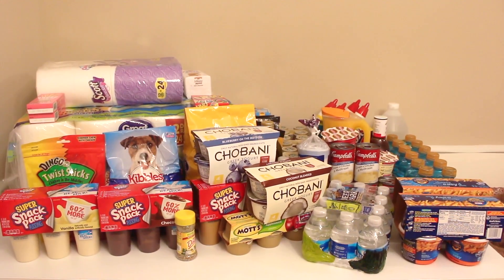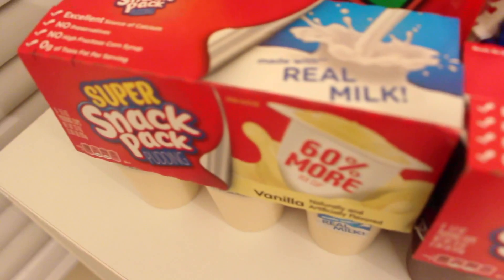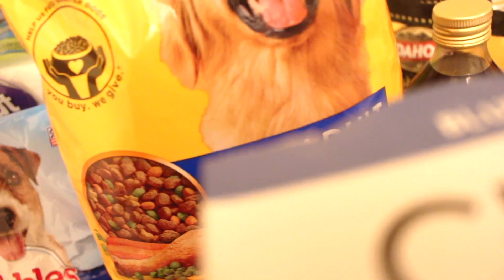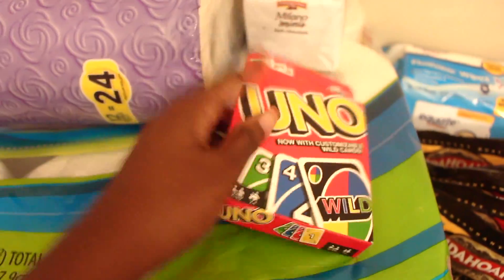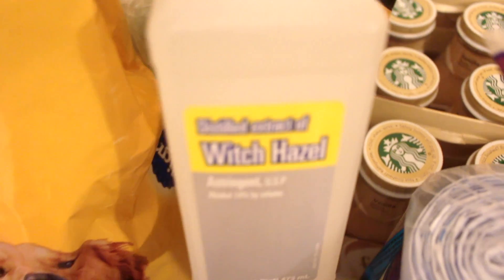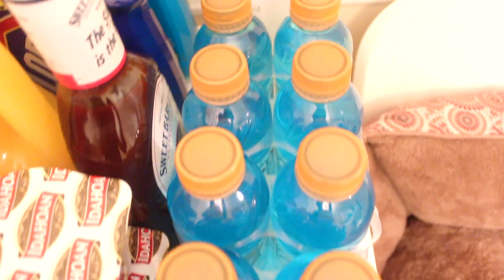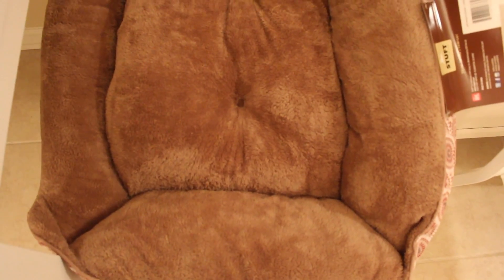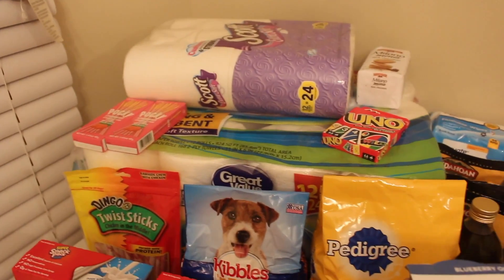Monthly Grocery Haul | Wisdom Teeth Extraction :-(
My wisdom teeth are coming out this weekend. :-( Pray for me y’all.

Name: Yanni

»»»»»»»»»»»»»Δ»»»»»»»»»»»»»»»»»»»»»»»»»»Δ»»»»»»»»»»»»»»»»»»»»»»»»»»Δ»»»»»»»»»»»»»Δ

»»»»»»»»»»»»»Δ»»»»»»»»»»»»»»»»»»»»»»»»»»Δ»»»»»»»»»»»»»»»»»»»»»»»»»»Δ»»»»»»»»»»»»»Δ

li.st: @yannivlogs